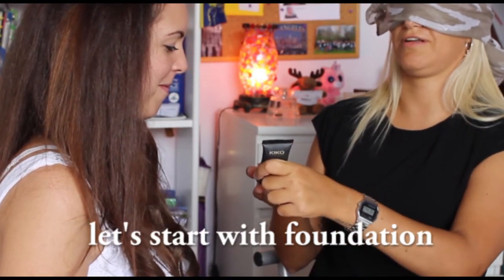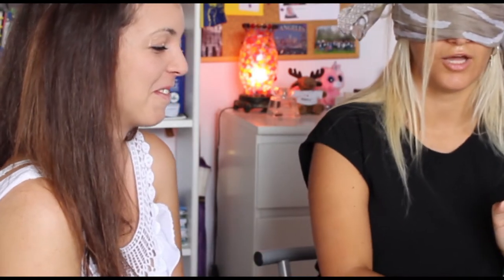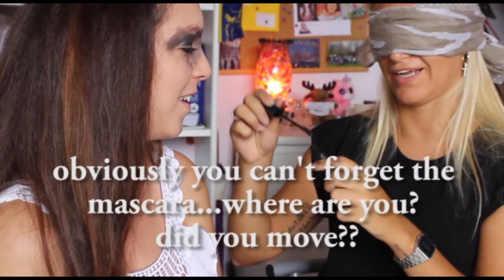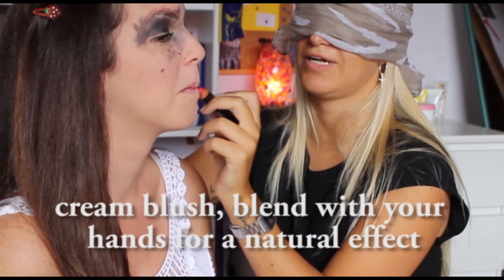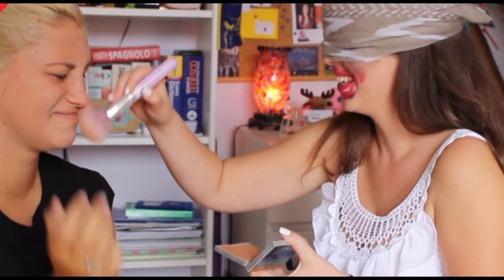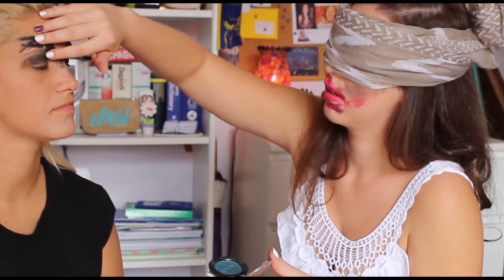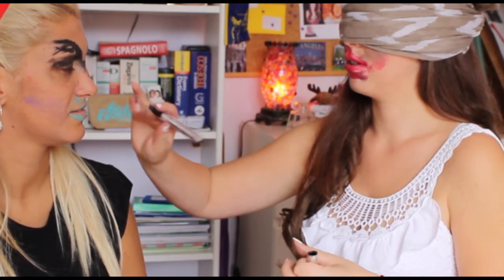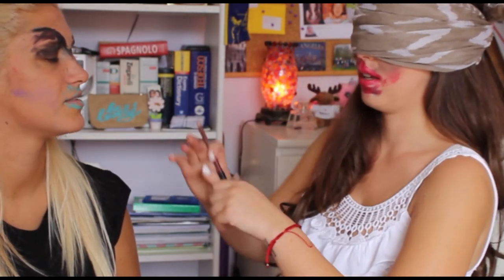Blindfolded Makeup Challenge | with Luisa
Hi everyone in this video I tried to do the Blindfolded Makeup Challenge with my friend Luisa.
I hope you'll enjoy it as much as we did recording it!

Thanks

Jess x